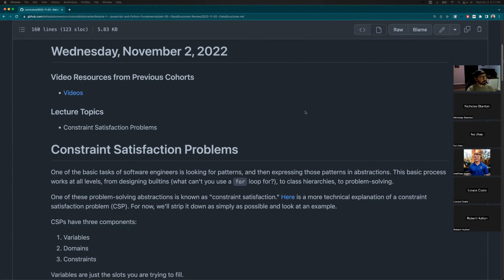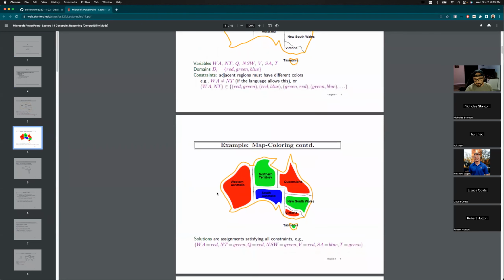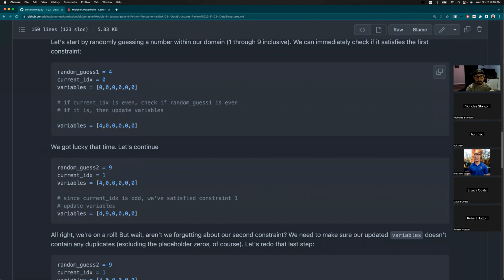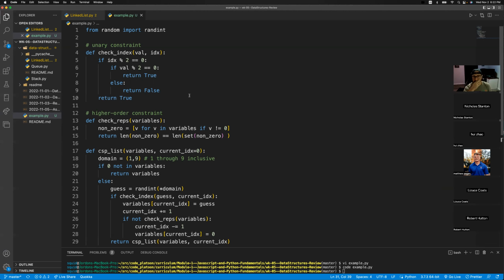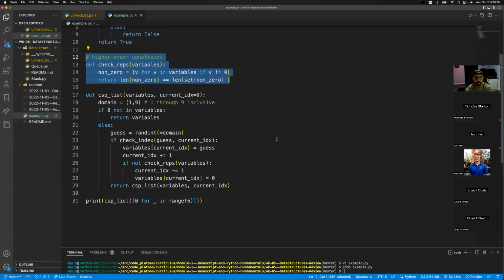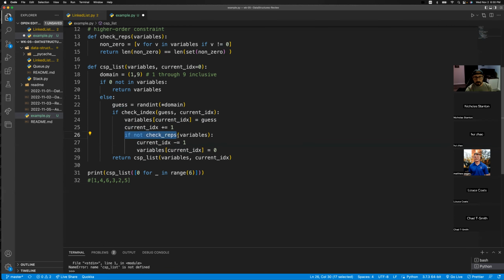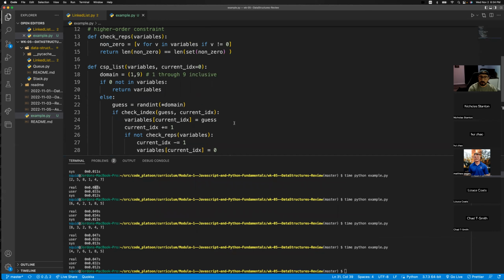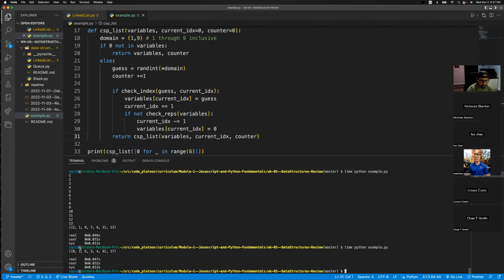W5D2: TITLE (1 of 1) [Constraint Satisfaction Problems]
E&W Delta Platoon